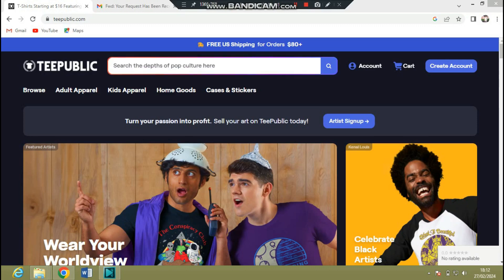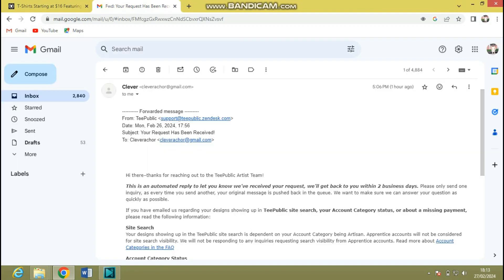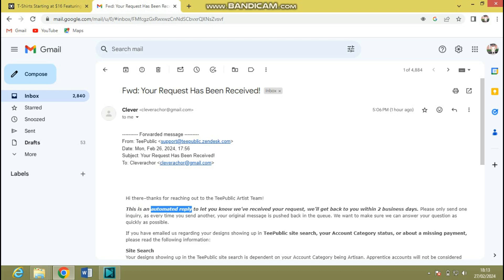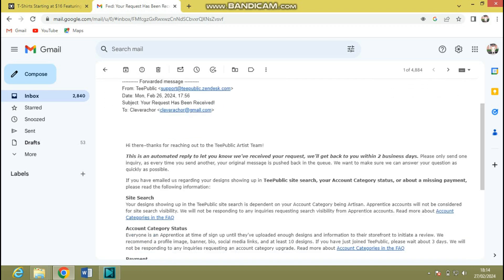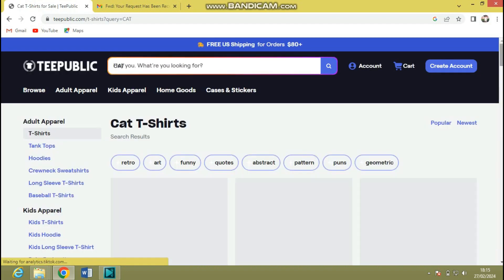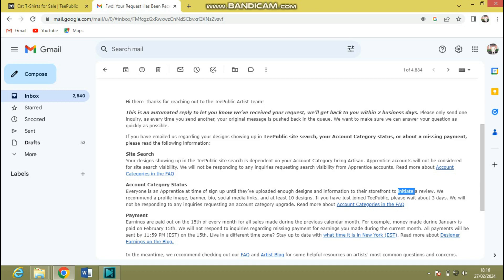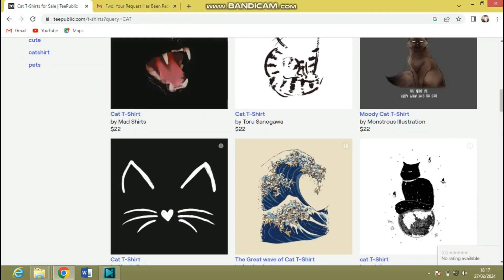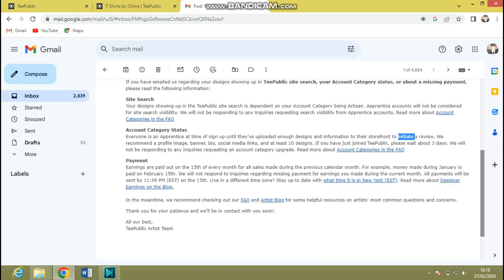Teepublic Designs not showing in search 2024 - Stuck on Apprentice Account (What to do)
👋 I started Print on Demand in February 2020 and made my very first sale under 4 days. Since then, I've gone on to make over $20,000 in profit using this unique business model.

Not a lot of people know about Print on Demand. As someone who has made of $20,000 from print on demand, I can tell you that this business model is the best business you can start in 2022.

The amazing thing is that you don't even need any capital to get started, zero capital! The good thing about print on demand is that you don't even need to touch your products, pay for marketing or even talk with customers.

You just upload your artworks and boom! You keep receiving royalties.